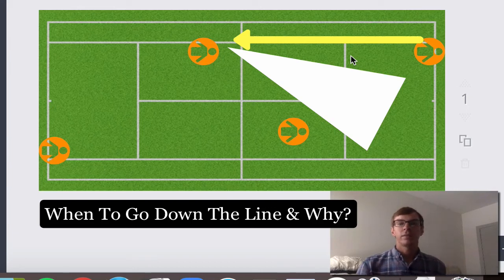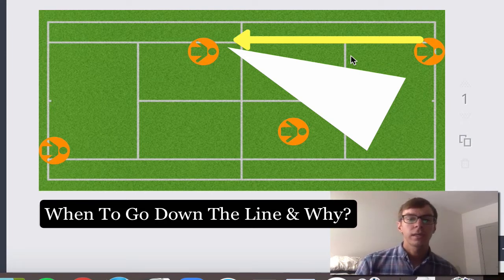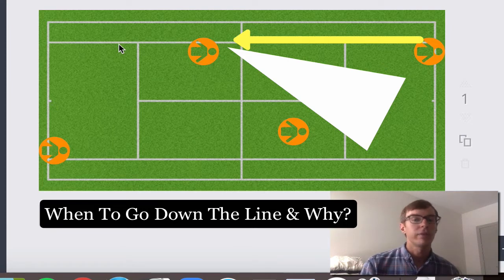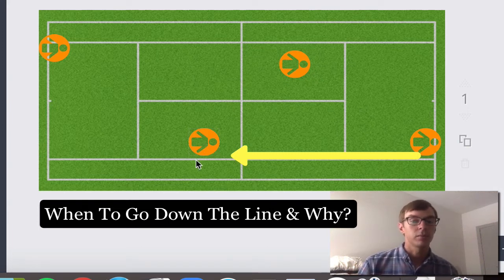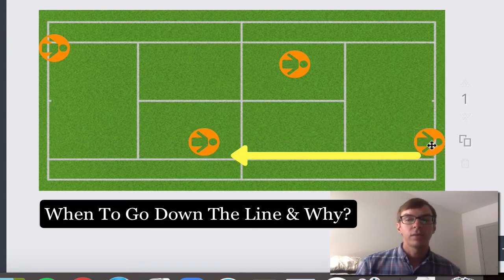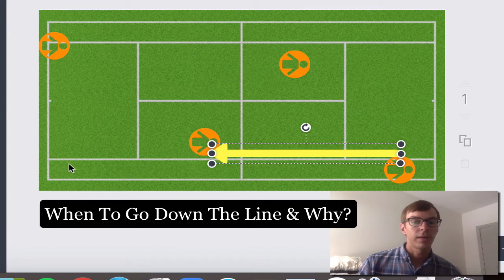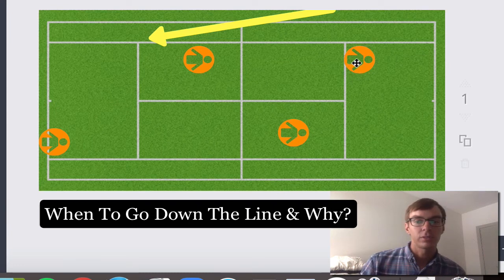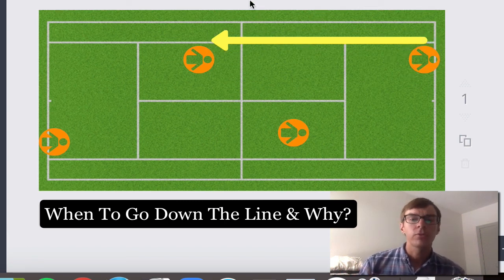Doubles Lesson! When to Go Down the Line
When should we hit down the doubles alley? When should we keep the ball crosscourt?

This video has all the answers!

You'll learn:
--where to hit when you go down the line from the deuce & ad court.
--when you should hit down the line & when NOT to.
--a (better) alternative to hitting down the line in the ad court.

Do you have a specific doubles situation where you aren't sure what to do?

*Doubles Strategy Course* This video course will teach you the best doubles tactics for serving, returning, rallying, and approaching so that you’ll have a winning plan for every point.

*Doubles Ebooks* These guides offer proven advice to improve your doubles strategy.

*Find the Doubles Only Tennis Podcast on your favorite player:*

➤ Amazon Music